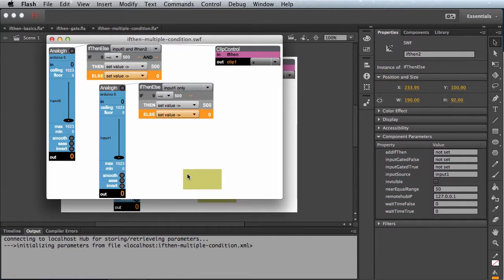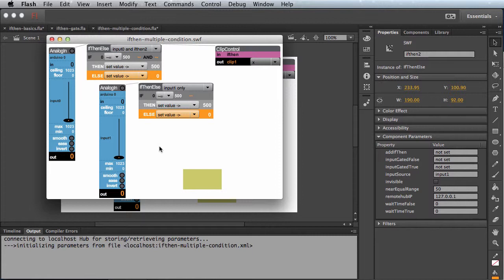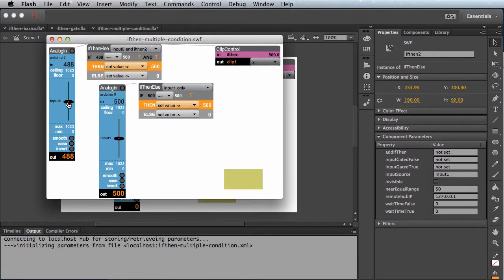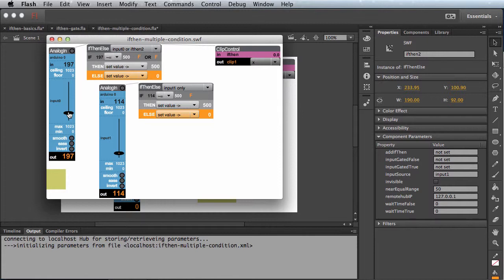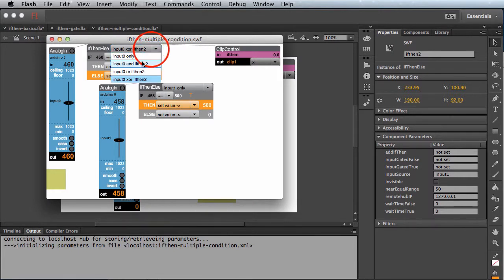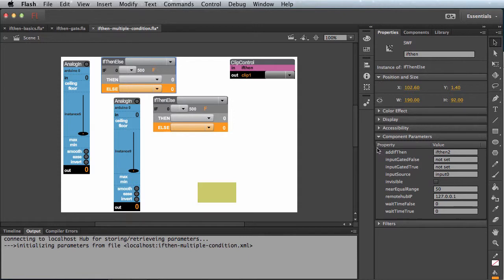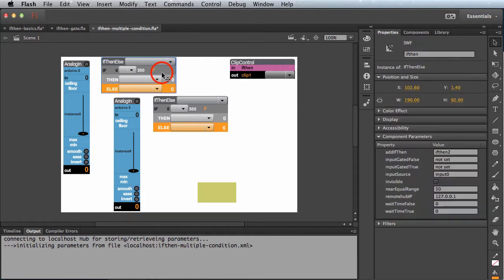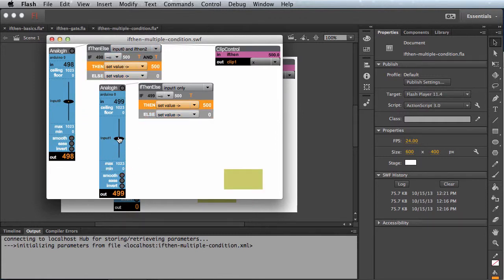IfThenElse Multiple Conditions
Tutorial on the IfThenElse widget that shows how to use multiple widgets to use more than one condition to make a decision.